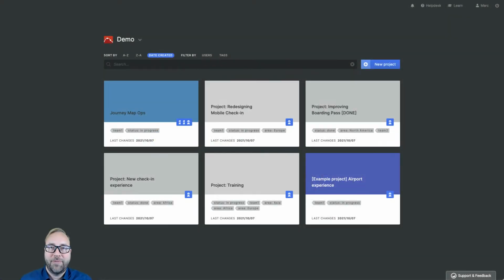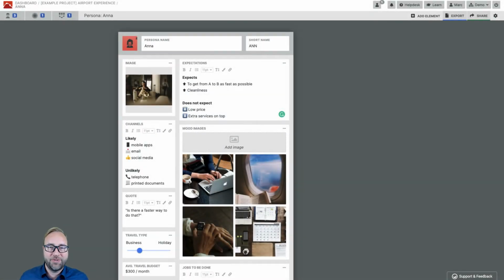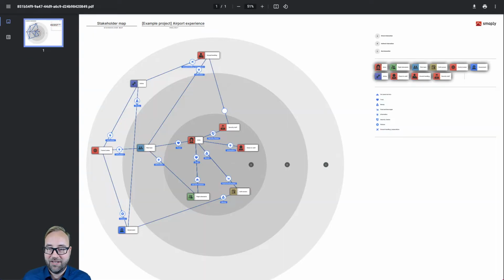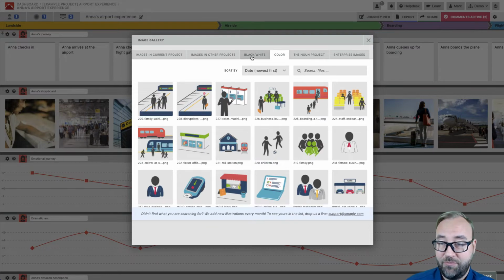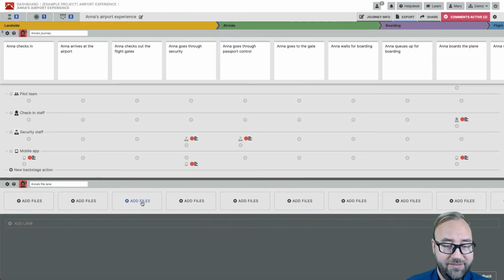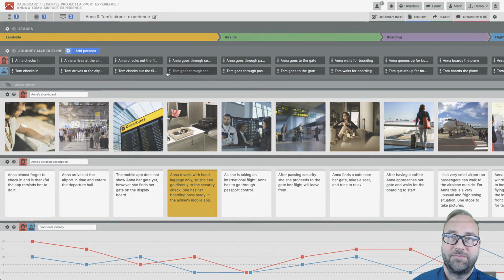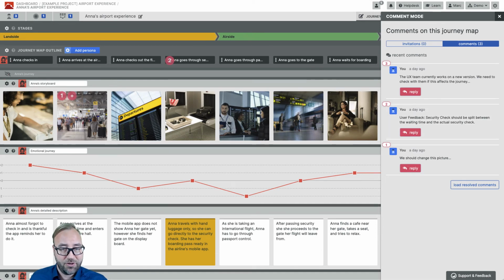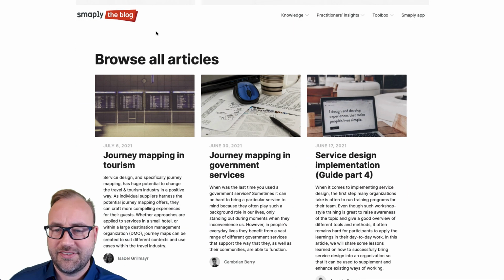Journey mapping with Smaply – full length demo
‼️ The content in this video does not reflect Smaply (the tool used in this video) as it is today, it shows an old version of Smaply. Please refer to newer videos or check out to see what Smaply looks like today.

In this video you learn everything you need to know about Smaply. Specifically, we'll talk about:

[01:10] The dashboard
[05:05] The project overview
[07:32] Persona editor
[11:20] Stakeholder maps editor
[14:13] Journey maps editor
[41:00] Smaply Capture
[42:41] Account settings
[44:42] Support, feedback, learning resources

Also, you learn how to collaborate with your team or other stakeholders, how to create professional exports and how to use Smaply to create a hub of experience insights.